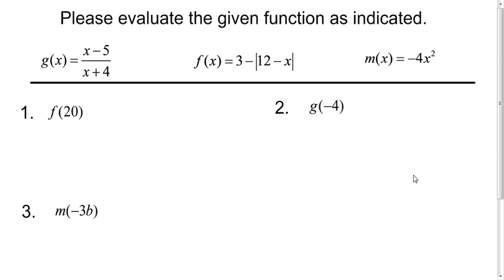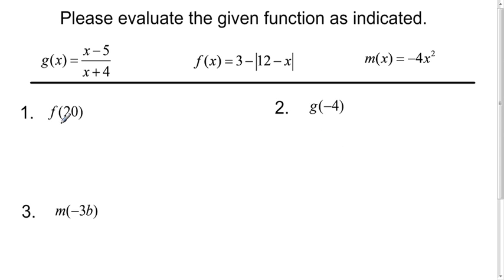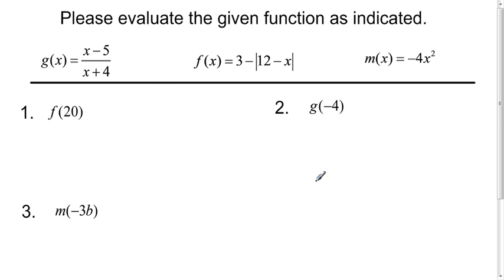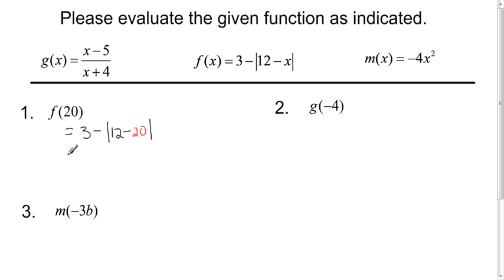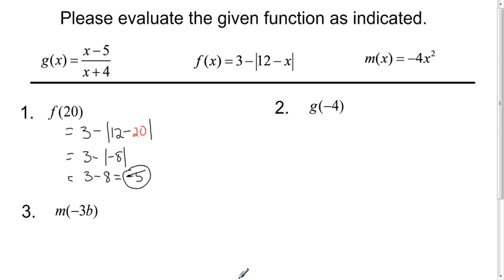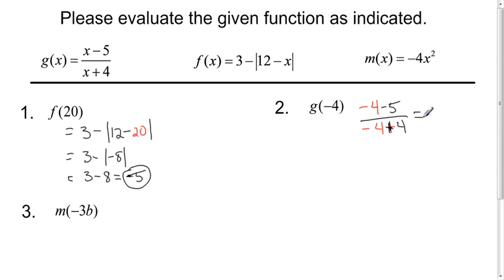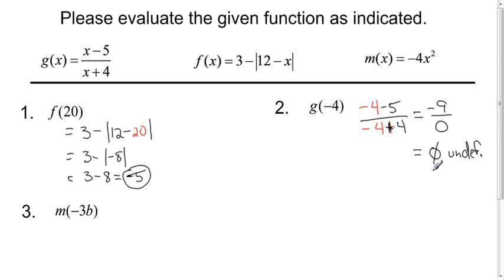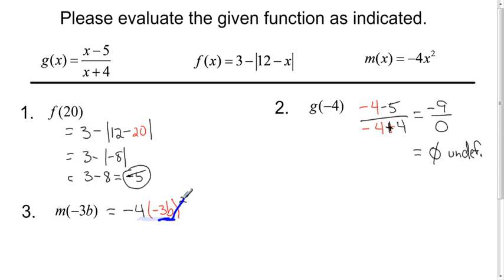Function Evaluation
This video shows how to evaluate three given functions for a given value of the input.